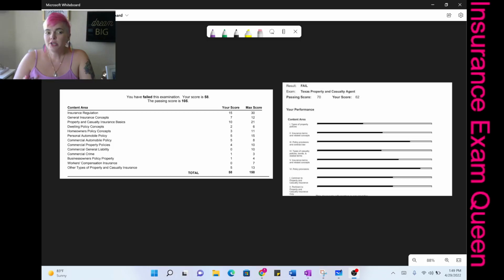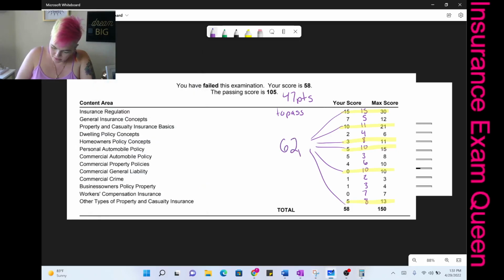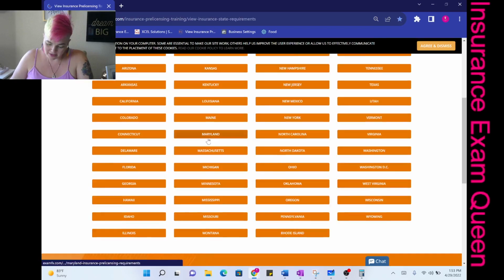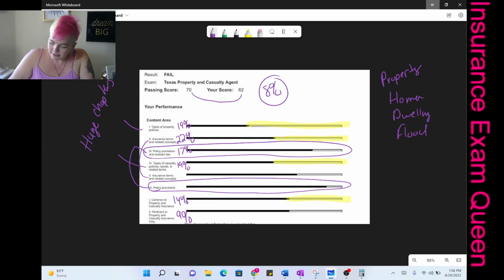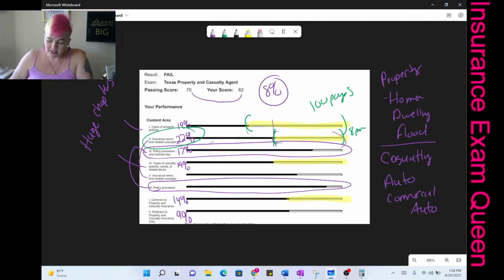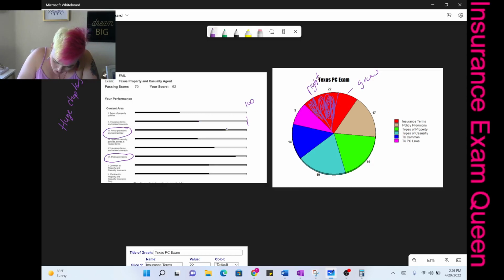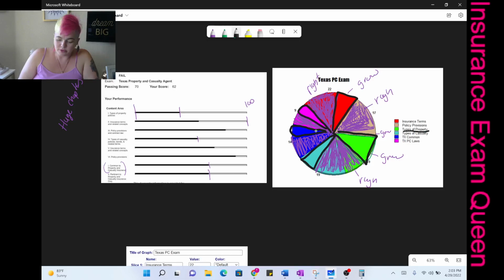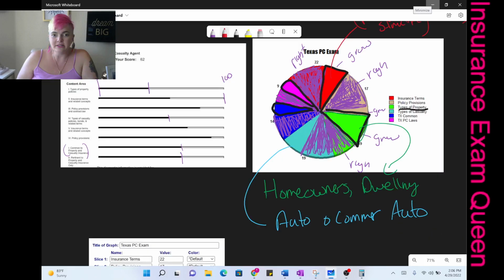Help Passing the Insurance Exam - How to Analyze a Failed Insurance Exam Score Sheet